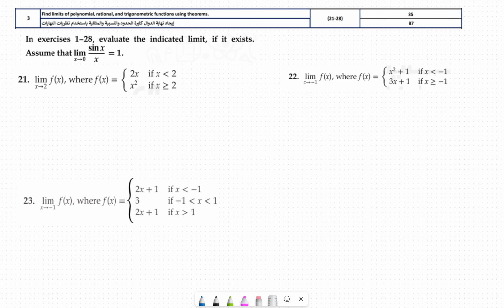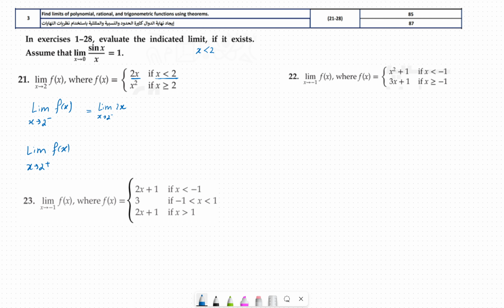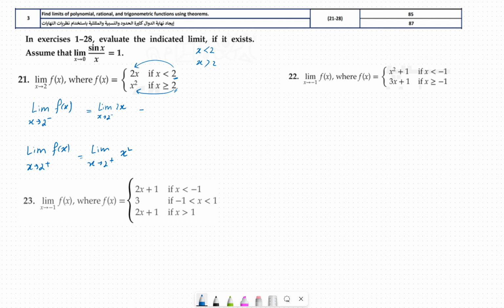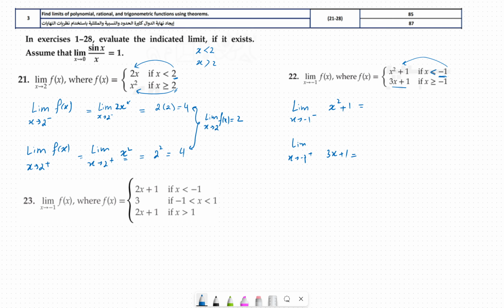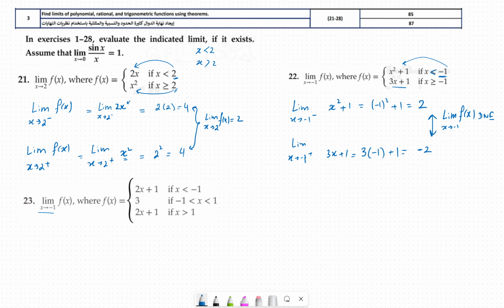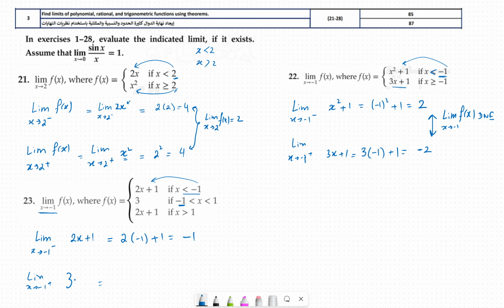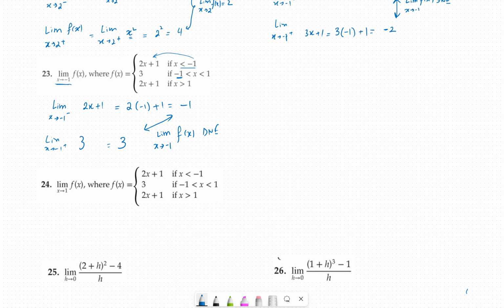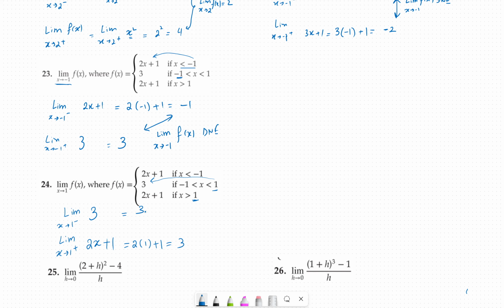12 Advanced Math EOT 2025-2026 - Question 3 Part 1 Explained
12 Advanced Math EOT 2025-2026 - Question 3 Explained
Finding limits of polynomials, rational, and trignometric functions, using theorems.